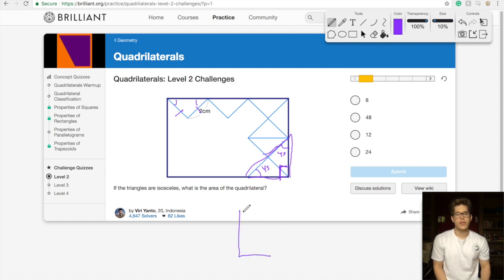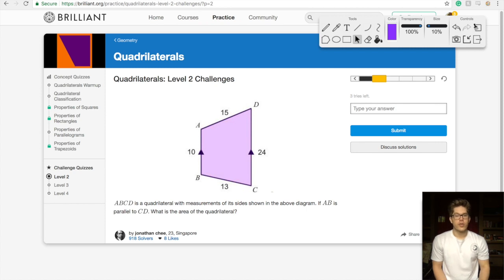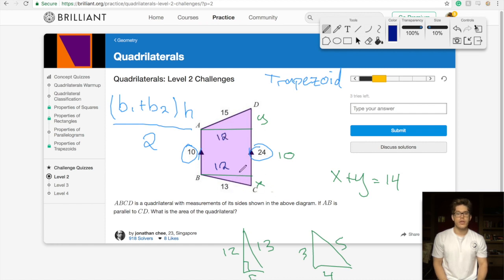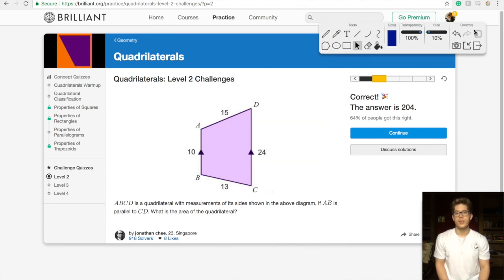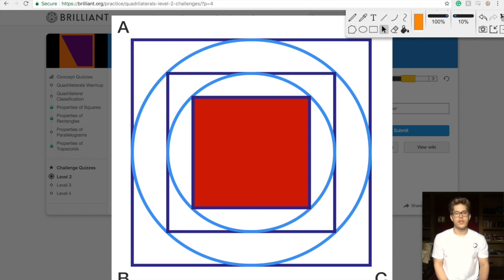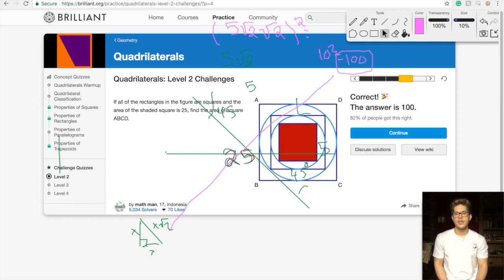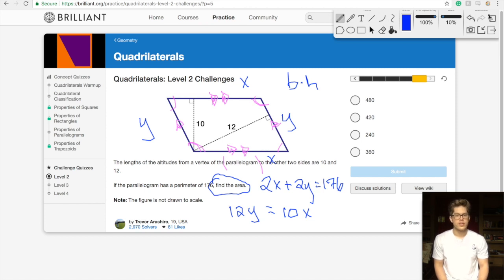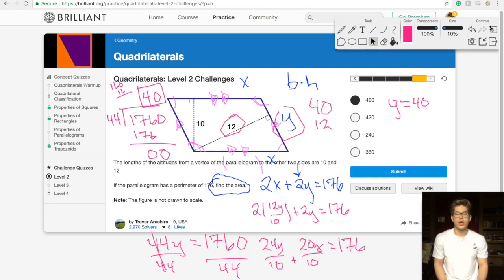Solving Quadralateral Problems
Quadrilaterals! You got to love them! in this video we will be solving problems based around our favorite 4 sided polygons!